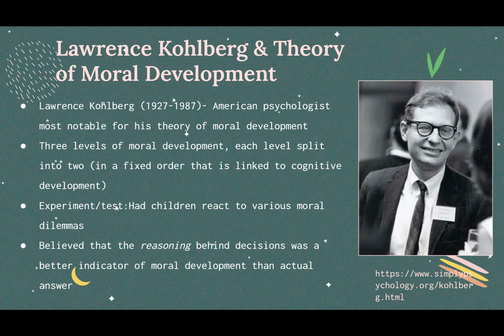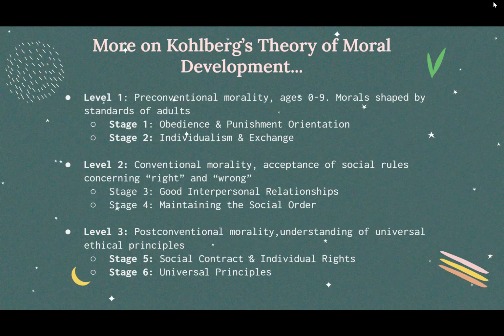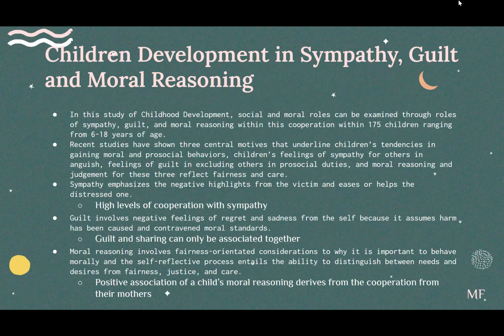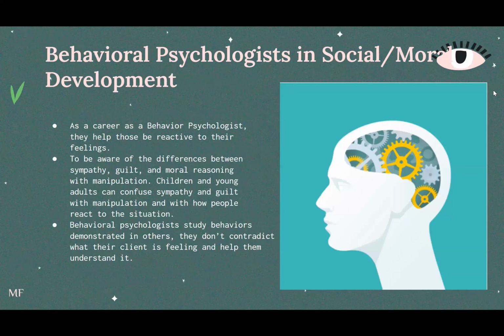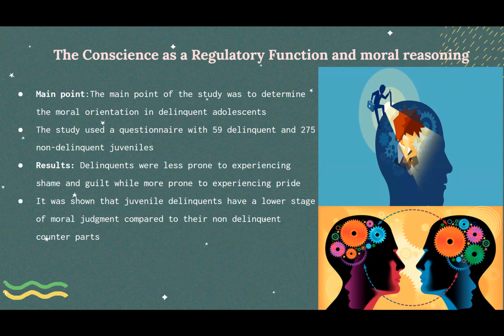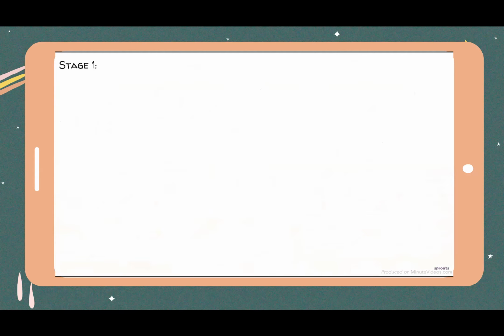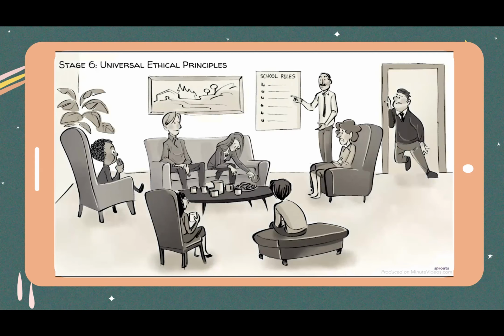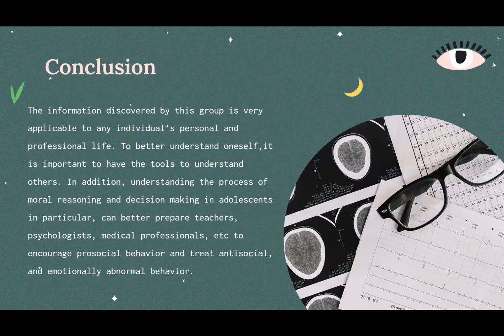M/W 10:30-11:50 Social Moral Development Oral Final Project